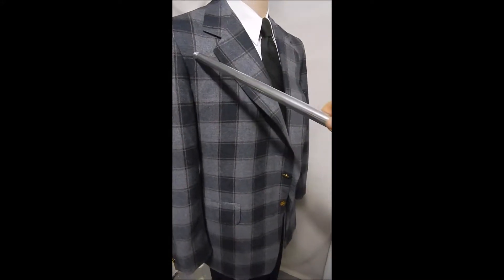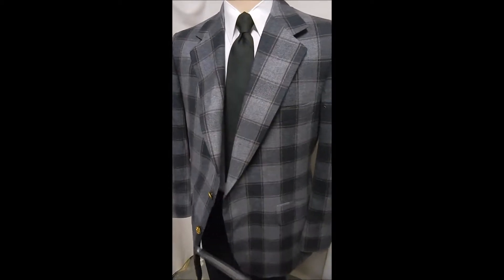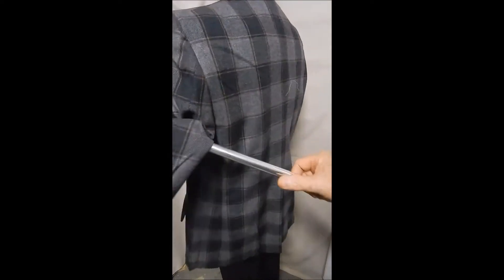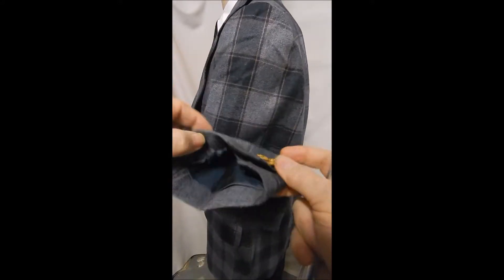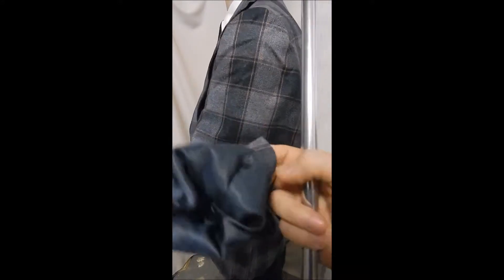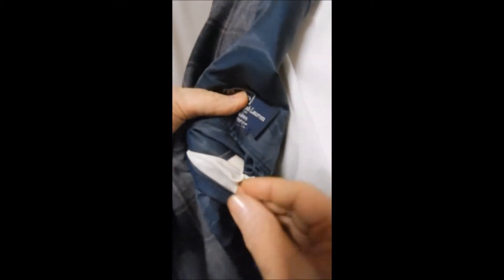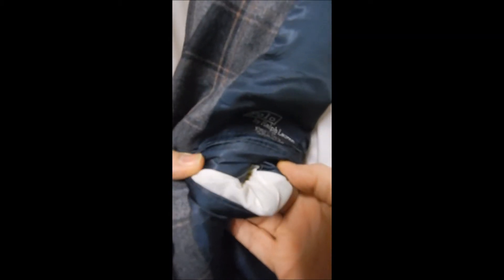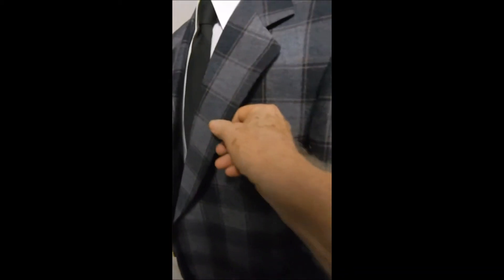D23 DAVIS23 42L FLANNEL POLO BLAZER 25.5" arms SPORT COAT JACKET PLAID VINTAGE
CHEST 48"
SHOULDERS 19"
LENGTH 33"
ARMS 25.5"
BEAUTIFUL VINTAGE IN GREAT CONDITION IN BL UE/GRAY PALID FLANNEL